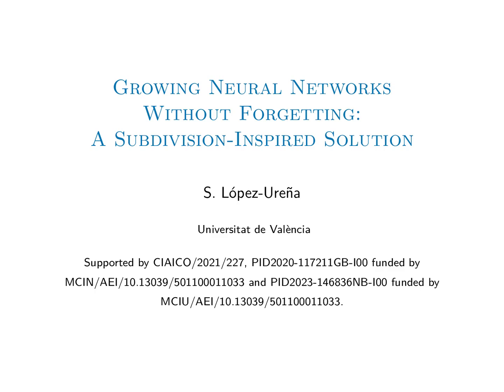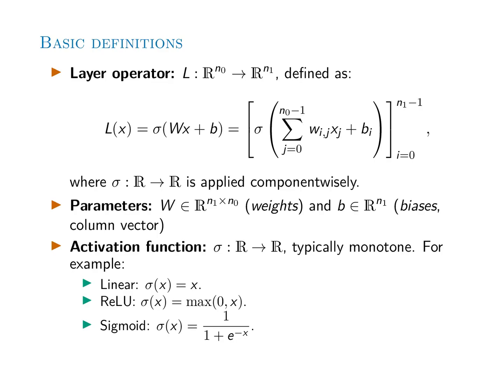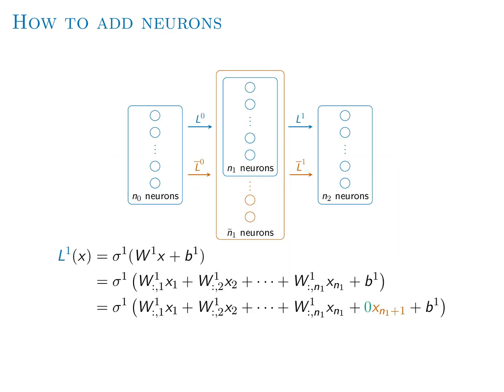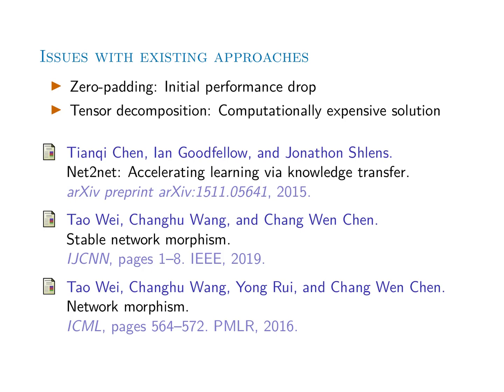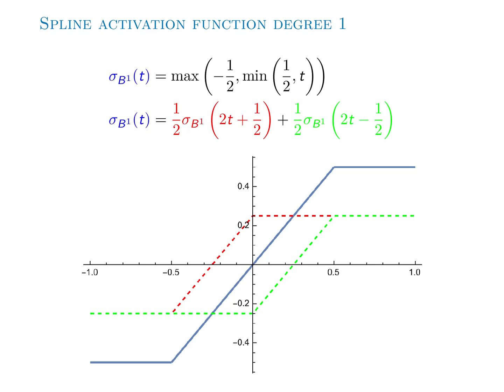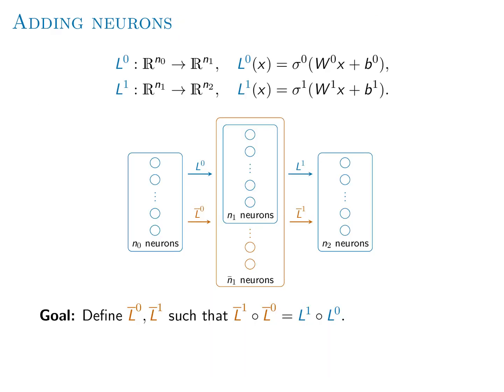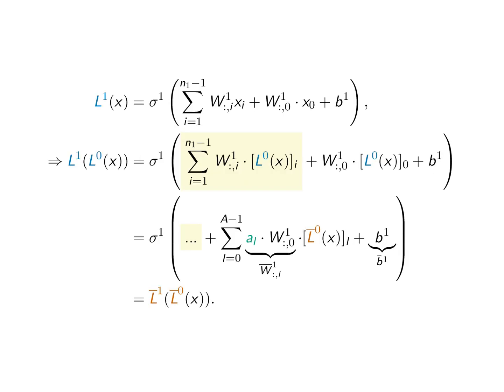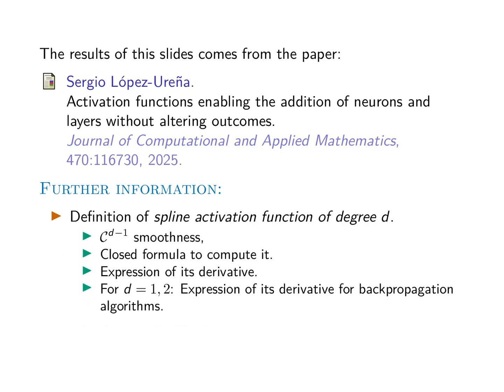Growing Neural Networks Without Forgetting: A Subdivision-Inspired Solution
This is an introduction to the results of the paper:
López-Ureña, Sergio. "Activation functions enabling the addition of neurons and layers without altering outcomes." Journal of Computational and Applied Mathematics 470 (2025): 116730.

Abstract:
In this work, we propose activation functions for neuronal networks that are refinable and sum the identity. This new class of activation functions allows the insertion of new layers between existing ones and/or the increase of neurons in a layer, both without altering the network outputs.
Our approach is grounded in subdivision theory. The proposed activation functions are constructed from basic limit functions of convergent subdivision schemes. As a showcase of our results, we introduce a family of spline activation functions and provide comprehensive details for their practical implementation.